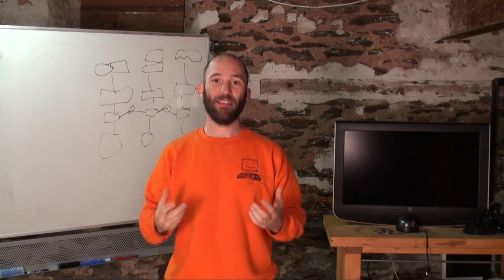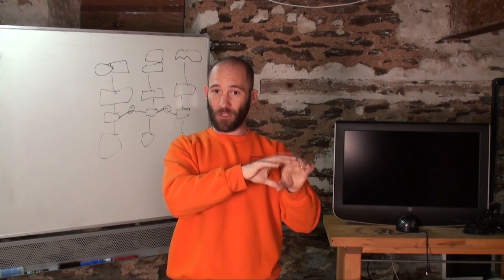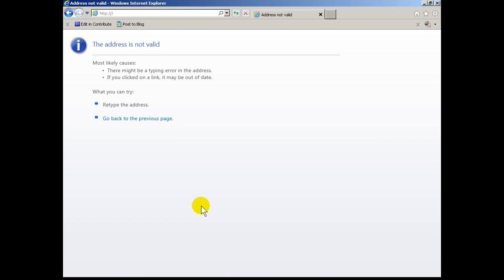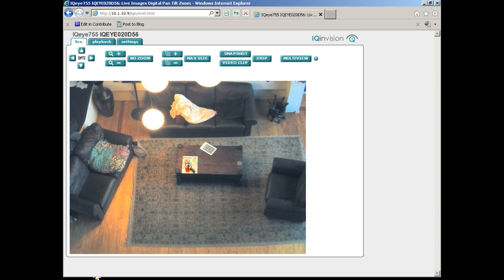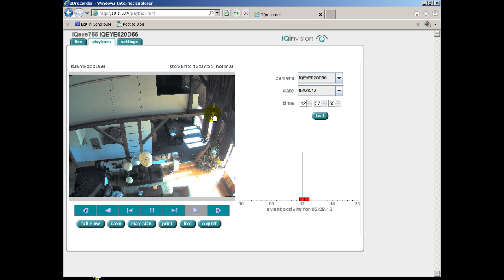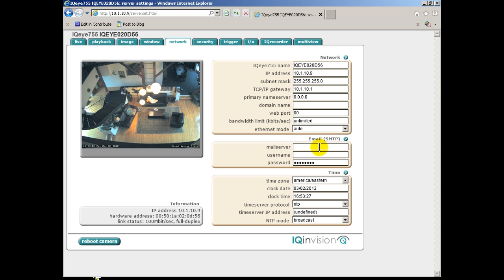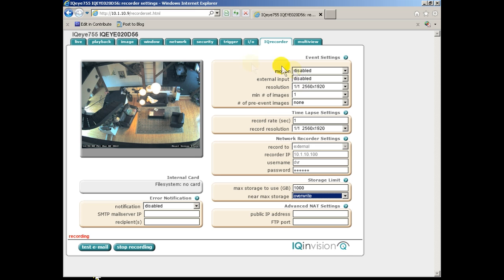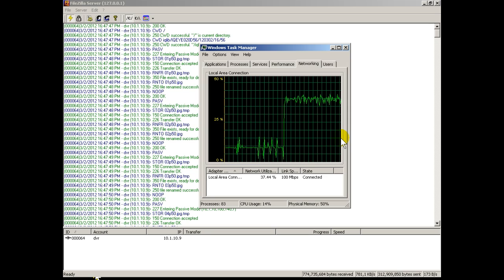IP Surveillance Cameras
Info
Level: Intermediate
Presenter: Eli the Computer Guy
Date Created: March 2, 2012
Length of Class: 50 Minutes
Tracks
Digital Surveillance
Prerequisites
Digital Surveillance Cameras
Introduction to Digital Surveillance Systems
This class teaches students about how IP Surveillance Cameras work and considerations for installing and maintaining them.
Chapters
Introduction (00:00)
Overview (01:49)
Networking Issues (12:39)
Virtual PTZ (26:37)
Demonstration (31:17)
Final Thoughts (41:19)
Class Notes
 Overview
IP Cameras are full fledged computers
IP Cameras send the video over TCP/IP and can use Standard Ethernet networking equipment.
They can store video either with: on board memory, send to an FTP Server, be controlled by an NVR (Network Video Recorder)
Resolution is measured in standard pixels
Features may require that you pay additional money to unlock capabilities
Networking
A single 5 MegaPixel Camera can use up 30Mbps of Bandwidth.  Multiple Mega Pixel cameras can bog down a LAN.
"Pushing Intelligence to the Edge" means that decisions about when to record video and other features are made by the camera itself and not a central NVR.
Parallel Networks are used to give surveillance equipment their own dedicated Ethernet Network so that it does not interfere with Computer and VoIP communications.
Power Over Ethernet allows you to power your IP Cameras through the network cable.
Virtual PTZ
Virtual PTZ allows you to zoom in on a specific area of a video while the camera is still recording the entire scene.  Much better then standard PTZ. (A Single 20 Mega Pixel Camera could watch a very large parking lot.)
Final Thoughts...
IP Cameras are only expensive when viewed per item.  When you look at the total cost for a project they can end up being much cheaper.  1 $2000 camera can do the job of 4 $500 cameras...
Not all cameras are compatible with all NVR's.
Make sure you budget not just for the cameras, but also for the licenses.  The ability to record on an IQinvision camera is an extra $70 PER camera.
Resources
IQinvision
Geovision IP Cameras